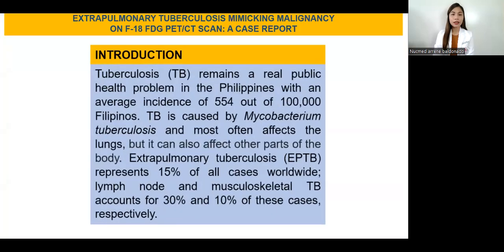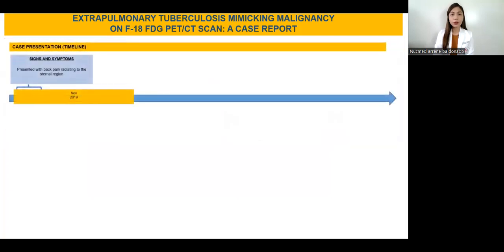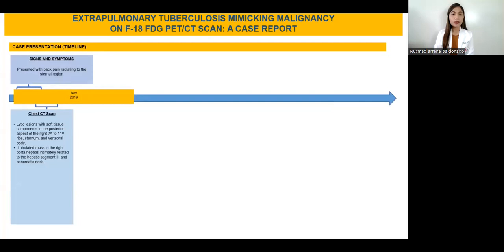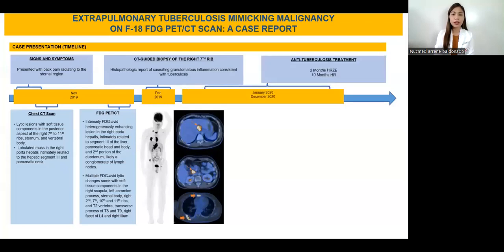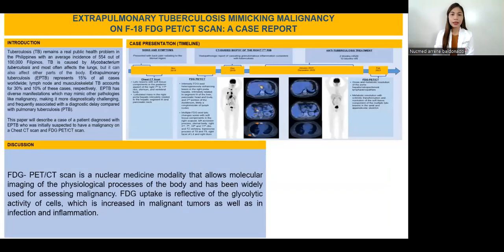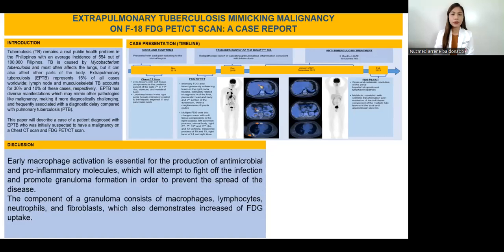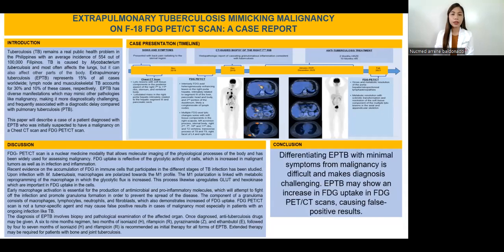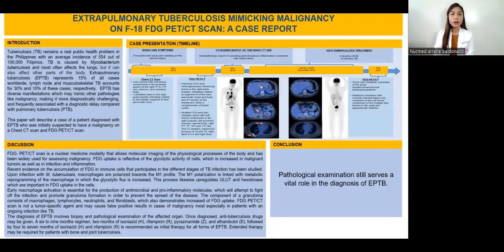CASE REPORT POSTER VIDEOEXTRAPULMONARY TB MIMICKING MALIGNANCY ON FDG PET CT SCAN ARRENE BALDONADO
An award winning case report at the 9th Annual Research Symposium of Cardinal Santos Medical Center by Dr. Arrene Baldonado.